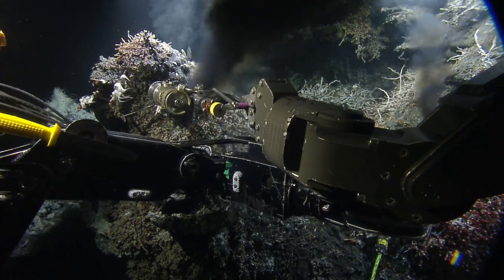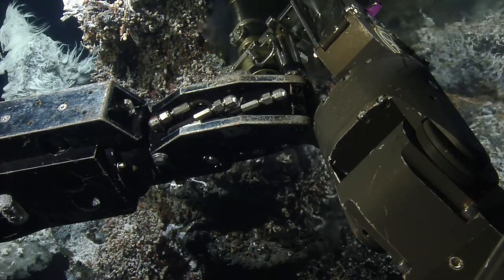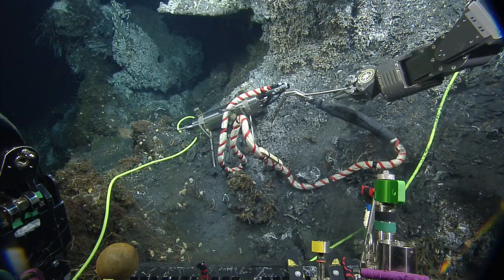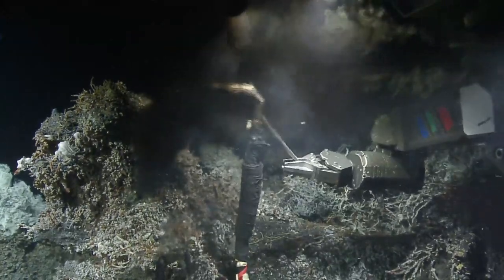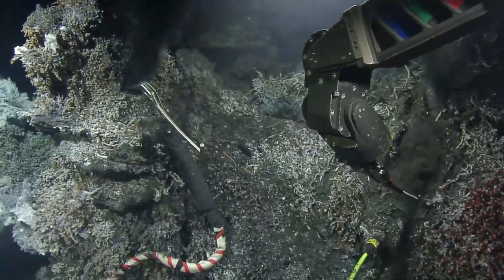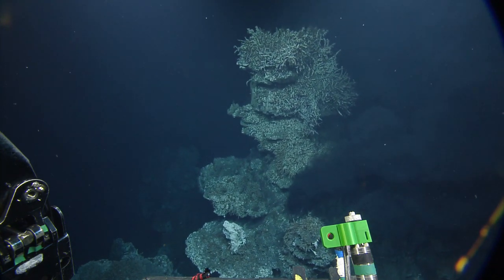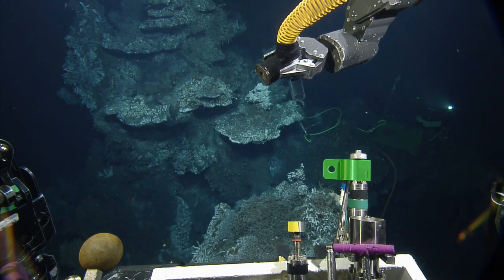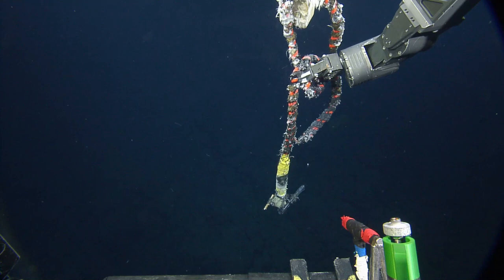NA151_H1974_(3of5)_20230702T145648Z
00:06:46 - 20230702T150334Z Note: Gas tight 5
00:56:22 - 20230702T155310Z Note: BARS